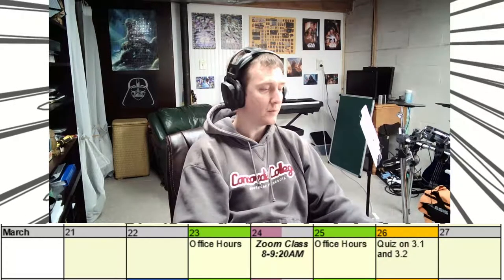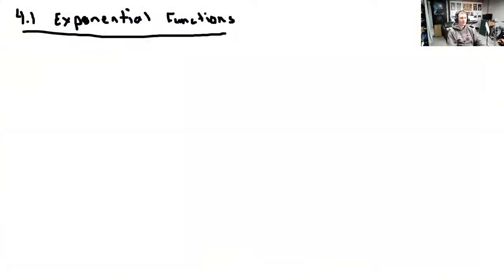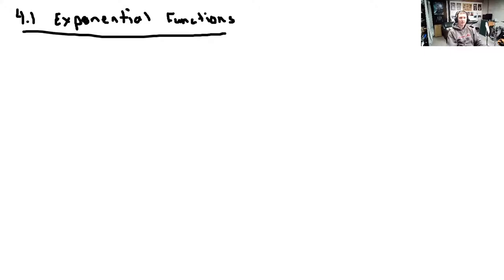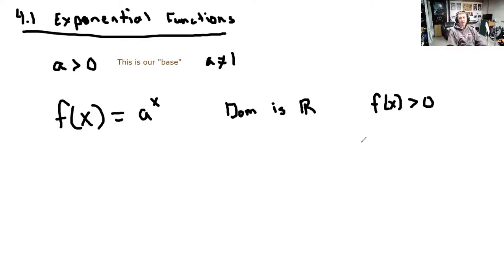Sp21 AMAT 100 Lecture 4.1: Exponential Functions